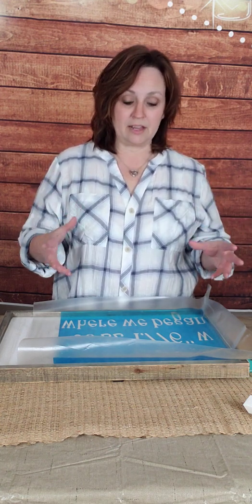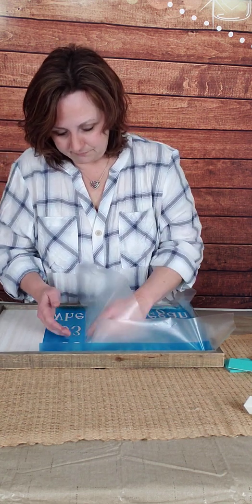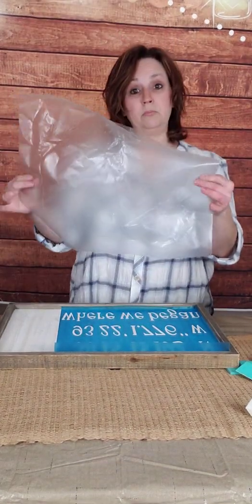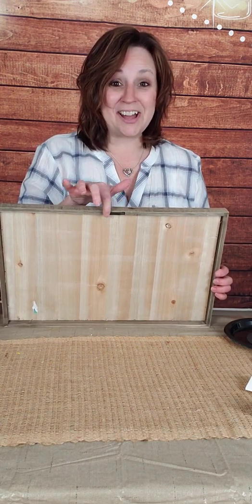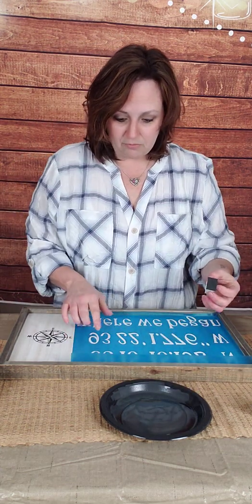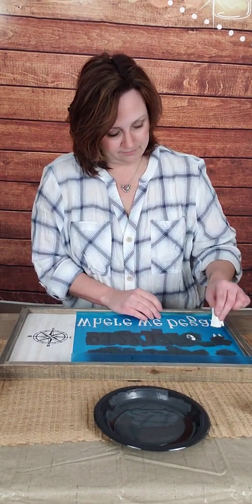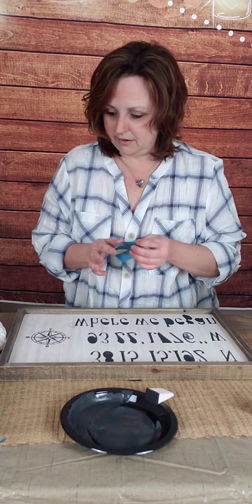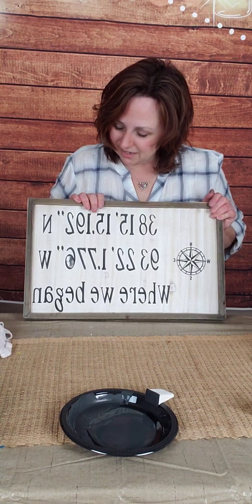Where we began~ Custom Wedding Sign ~ GPS Coordinates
Can I tell you I love mixing, matching and using all different mediums to create unique, one of a kind gifts.  Today I used my silk screen stencils, my cricut and chalk paint to this one of a kind wedding gift.

I love these latitude and longitude signs.